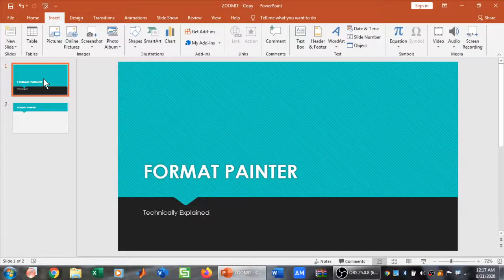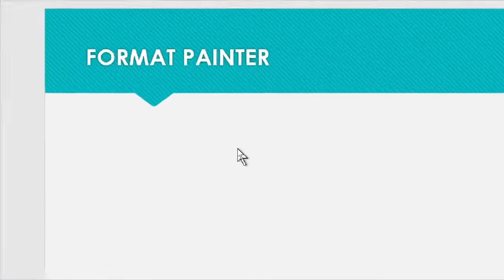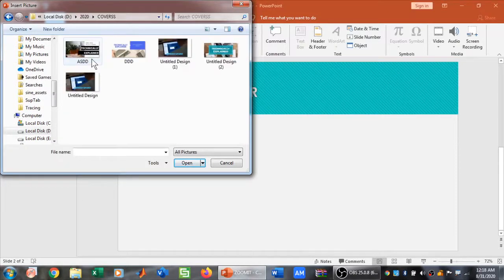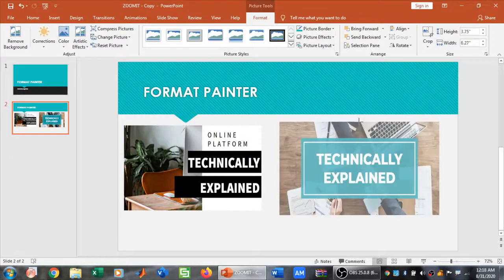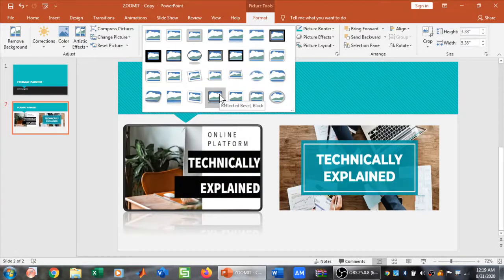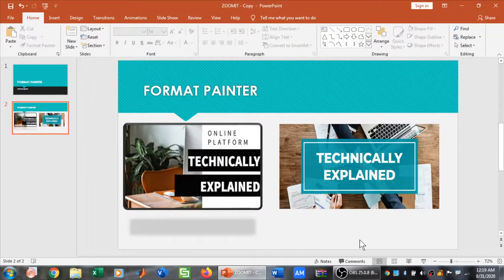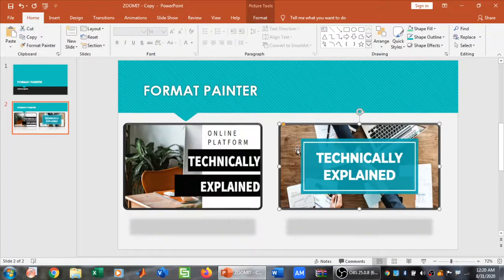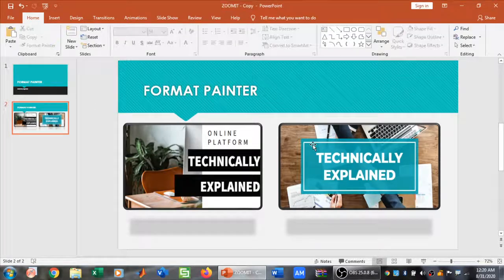How to use Format Painter for copying Image/picture format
You must have used format painter for copying format of text but did you know that you can also copy format of image/picture in format painter
In this video we will learn how to use format painter for copying image or picture format